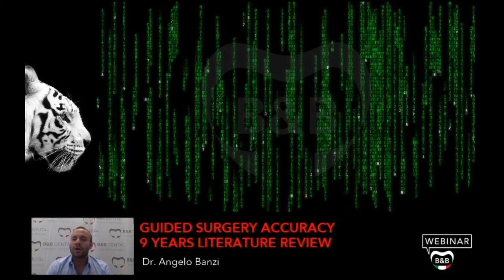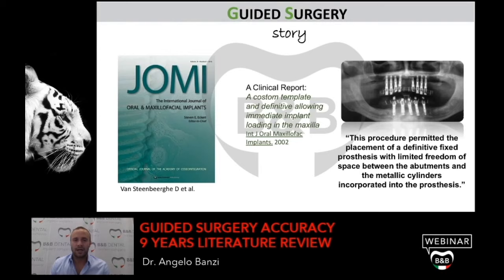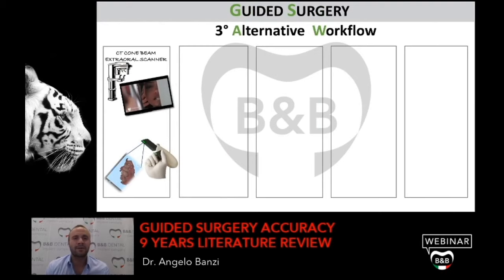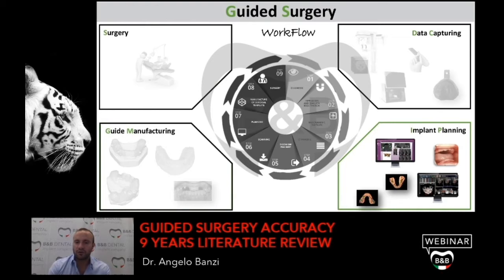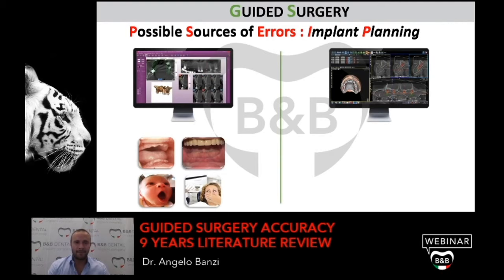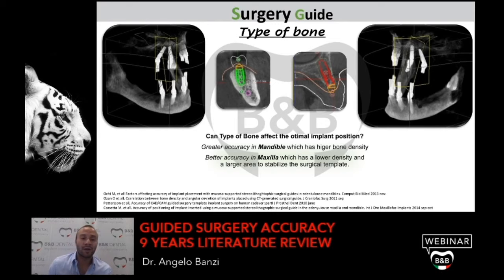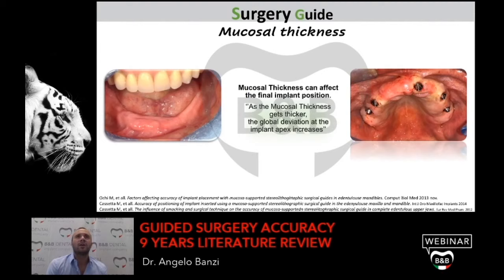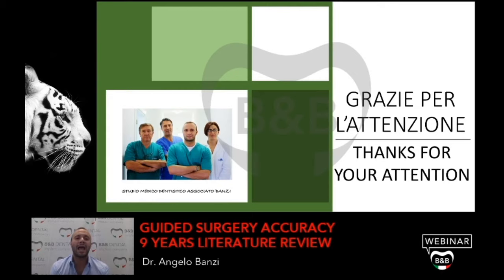B&B Dental | Guided surgery accuracy 9 years literature review - Dr. Angelo Banzi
🇬🇧 Take a look at the literature of the last 9 years about guided surgery through the lecture of Dr. Angelo Banzi. He will take you in a detailed review to check all the important details of this innovative surgical technique. Do not miss it on the 15th of April at 2:30 pm CET!